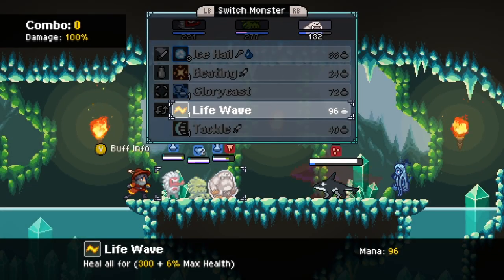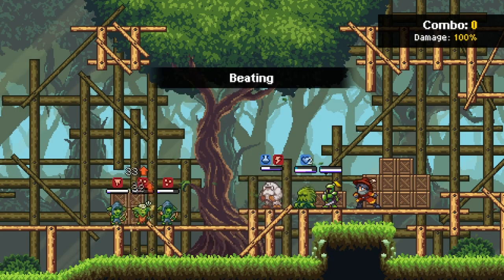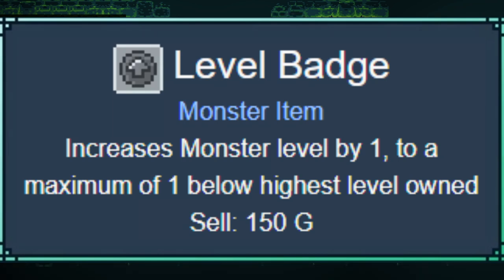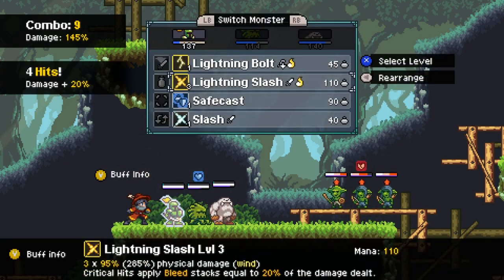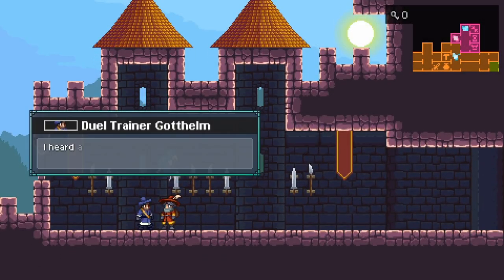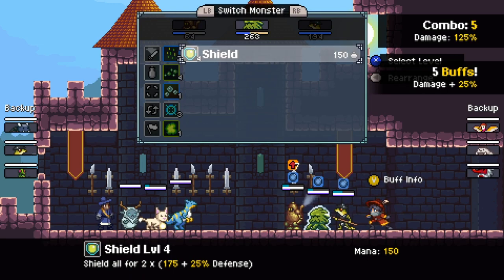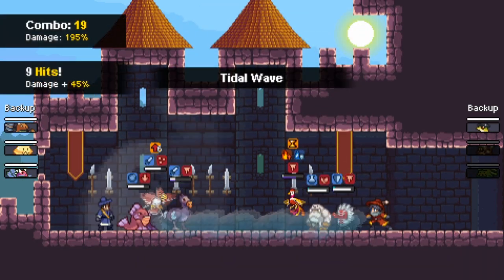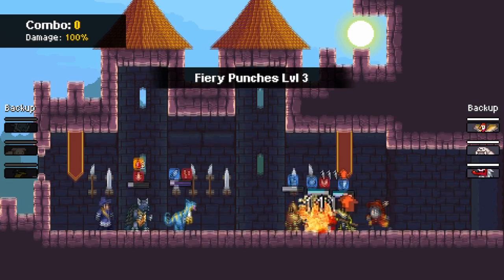Monster Sanctuary XP Farming Guide!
This video will act as a simple guide to farming XP in Monster Sanctuary. Do note that the method in question is very basic, however it honestly acts as an easy, convenient way to level up with no set up needed and it works at any point in the game, so you can use it during the actual campaign as opposed to the post game.

Avatar: Bisloba